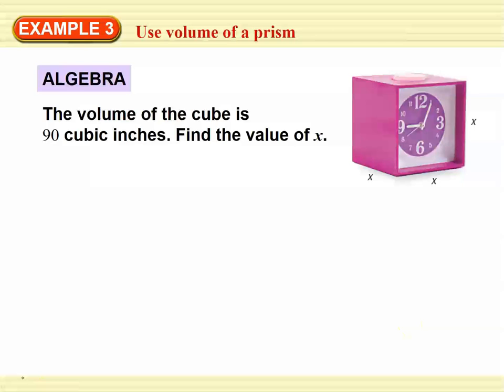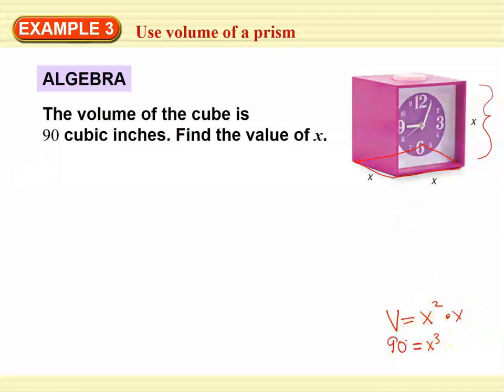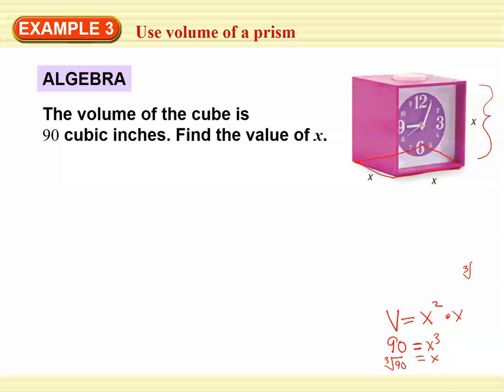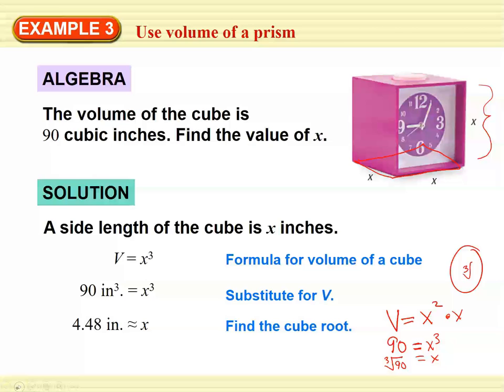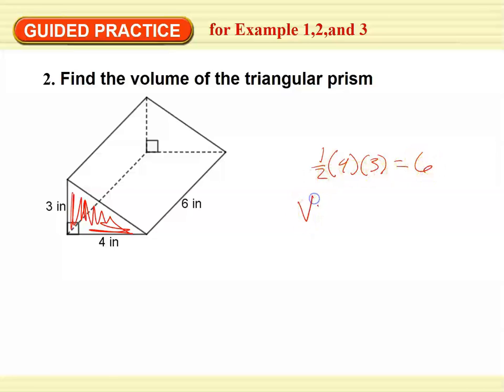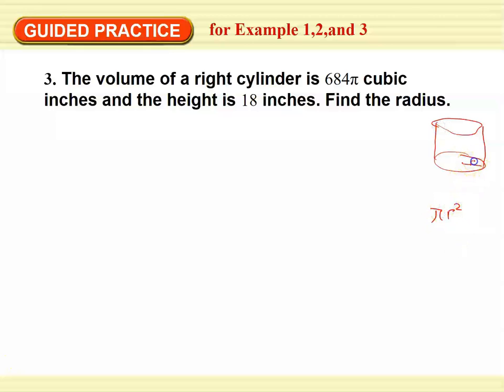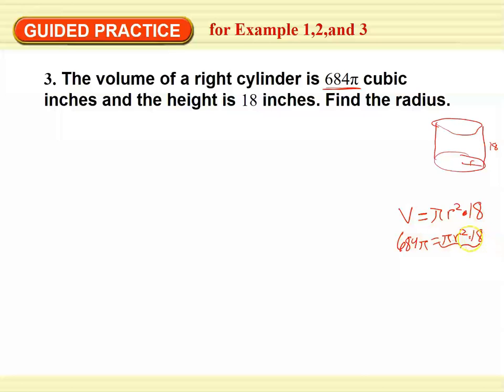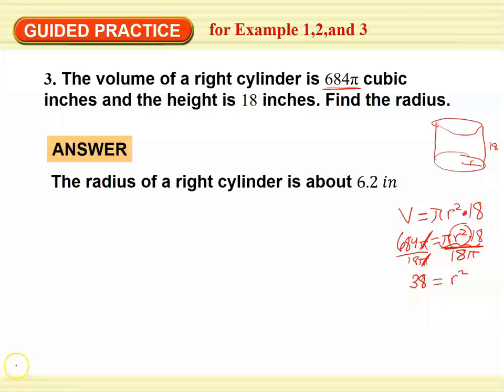12 4 Second Half